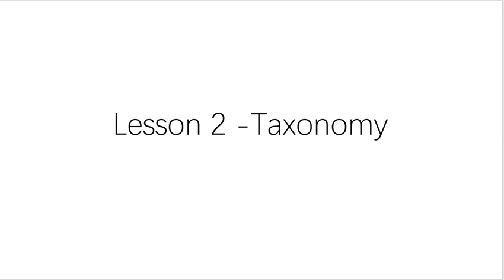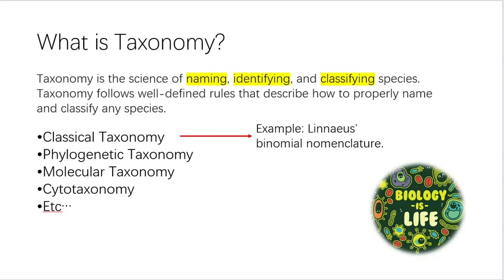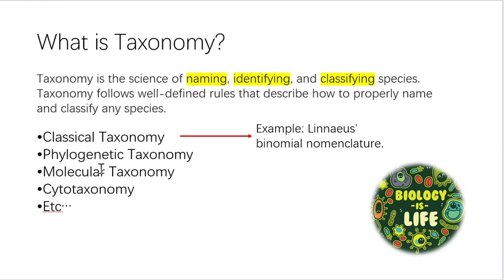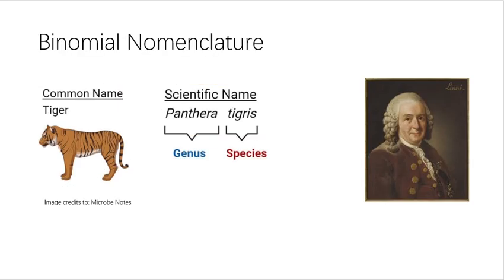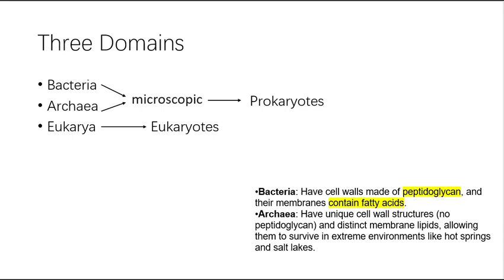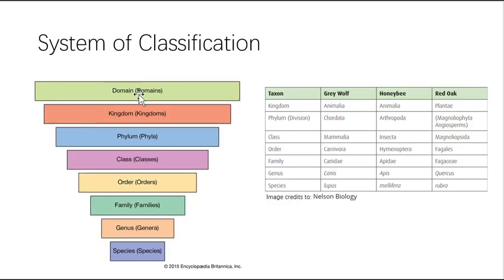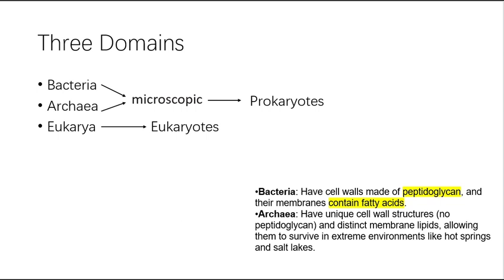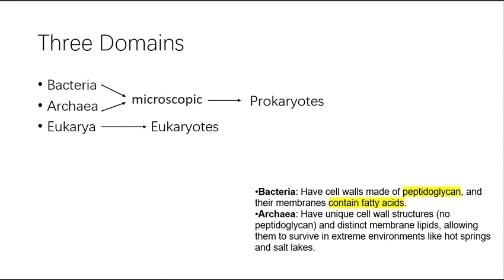Lesson 2 - Taxonomy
Post it for fun!!